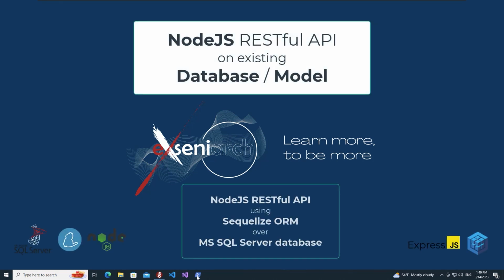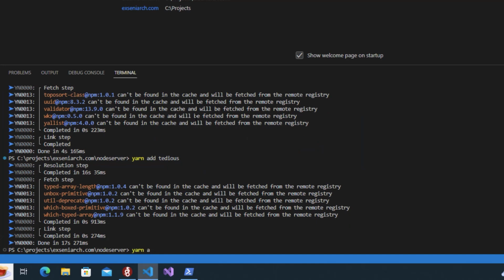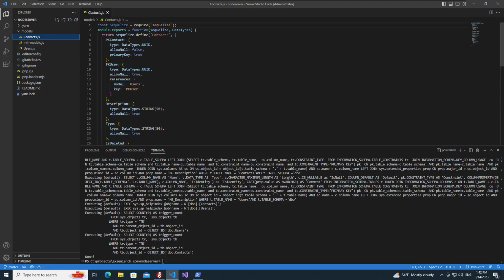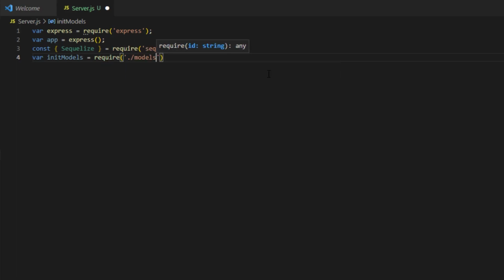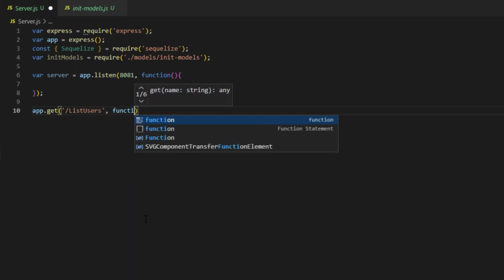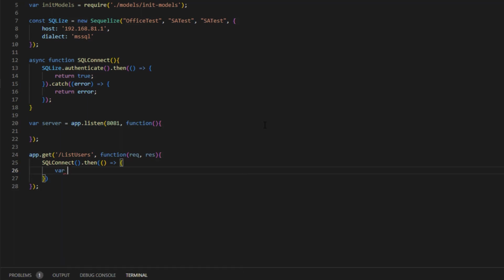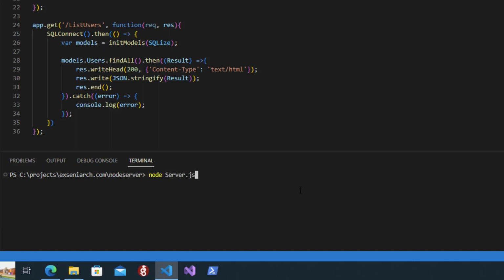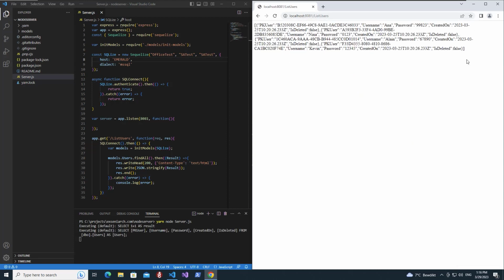NodeJS RESTful API with ORM & MS SQL Model/Database - in 6 minutes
This video briefs creating NodeJS RESTful API using Sequelize ORM (object relatonal mapping) & MS SQL server.
The video is a quick on key How-Tos to create model from existing database in the project and code a function of API.